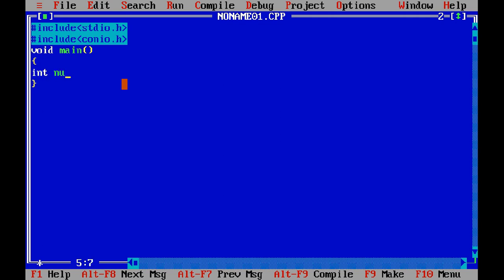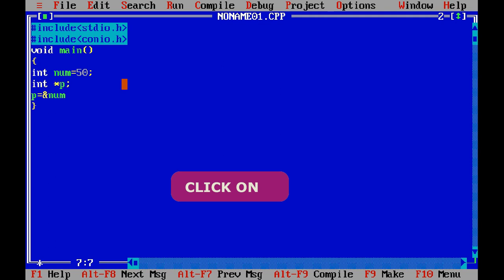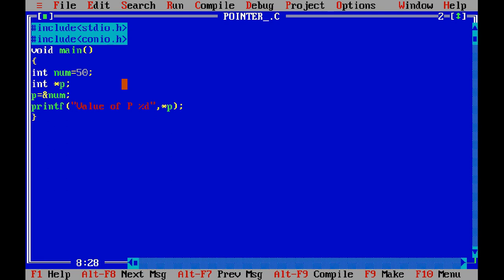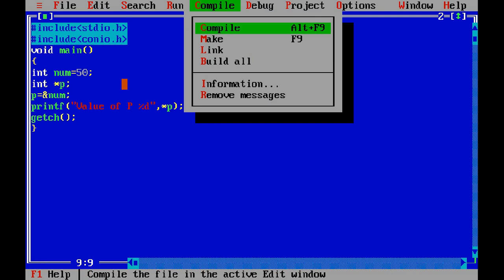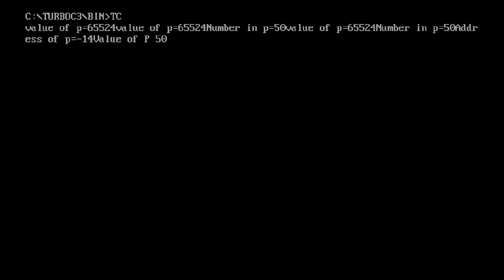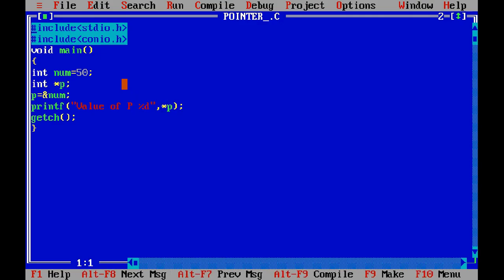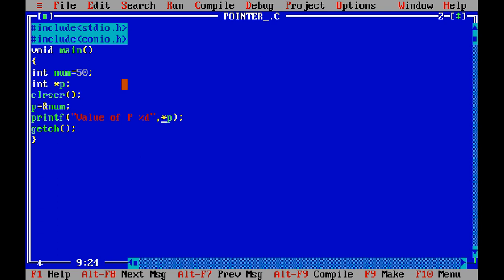AN AMPERSAND (&) ASTERISK (*) POINTERS IN C PROGRAMMING LANGUAGE | DEMO COMPILE PROGRAM OUTPUT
POINTERS in C  Program Language An ampersand (&)  Asterisk(*) - It is as variable whose value address of an other variables. It is holding address of another variable.
Syntax : type *variable-name or type *var-name

0:08 Intro
0:14 Pointer in C language program
2:04 Compile C Program
7:14 After add print function compile C program

Please visit more technical Video on Programming
- Tutorial on ODD EVEN numbers